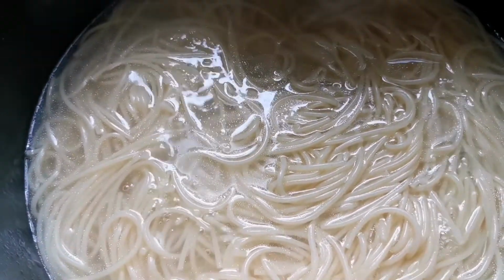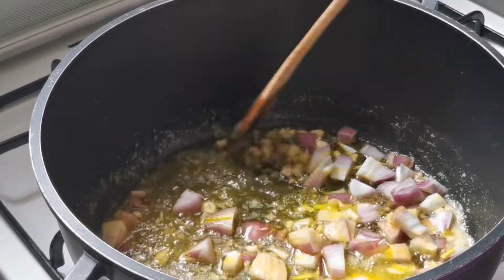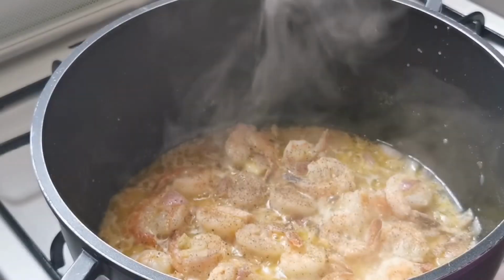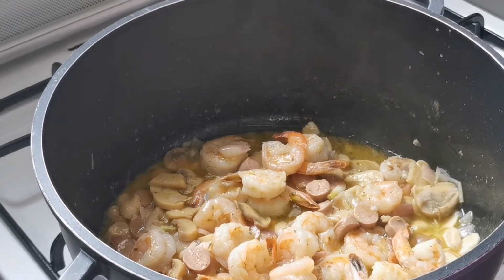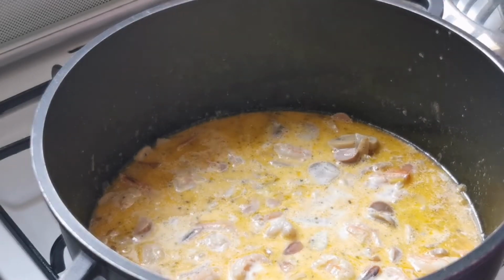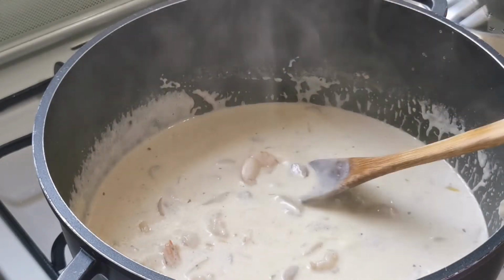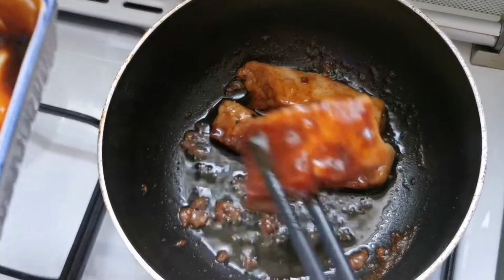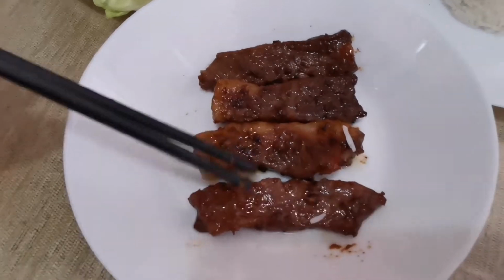CREAMY SHRIMP CARBONARA | ANGUS BEEF STEAK IN OYSTER SAUCE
Any pandemic recipe out there? Well these days, we don't have any chances of going out and dine in to some authentic restaurants because of the ongoing pandemic. Why not we make ourselves busy of doing our own version to some unique dishes. 😊 Watch the video until the end guys. Thank you!